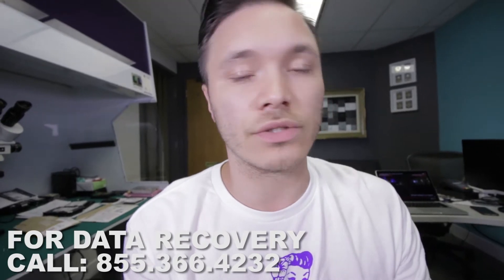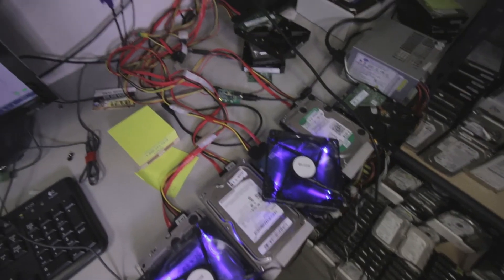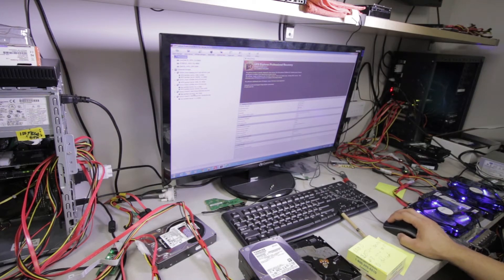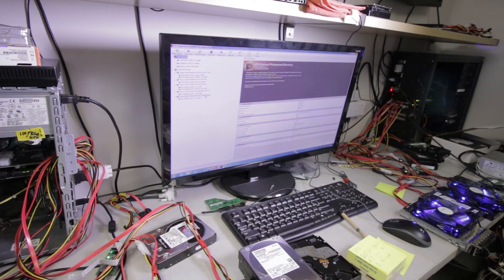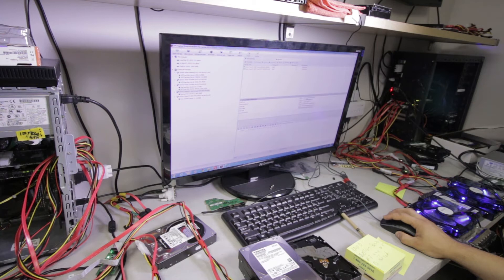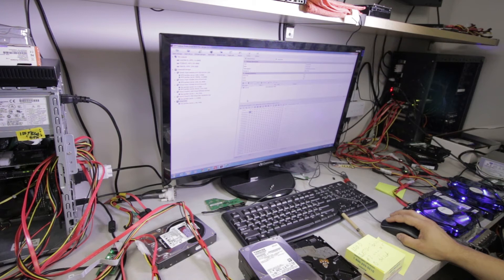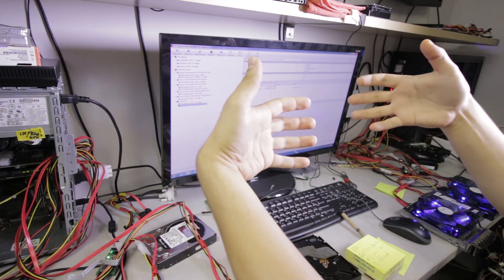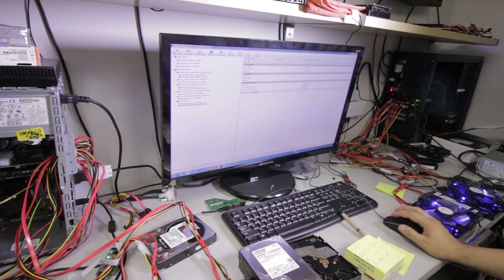simple way to recover RAID with UFS Explorer